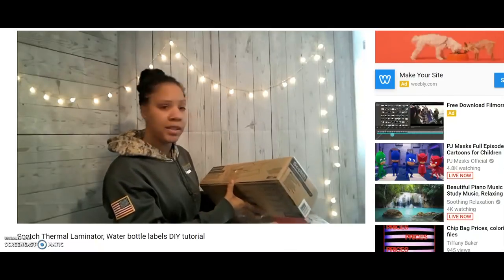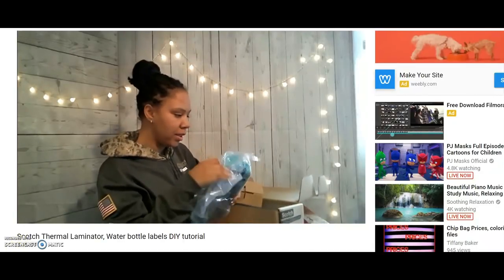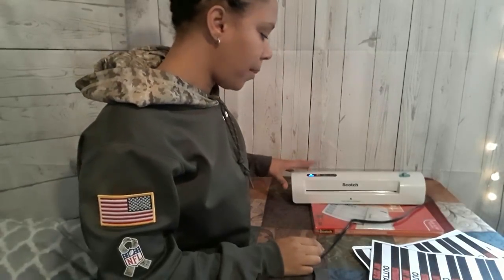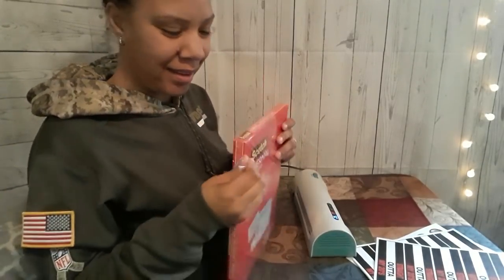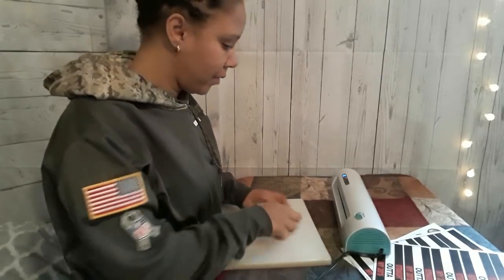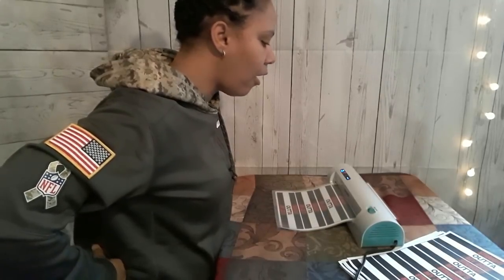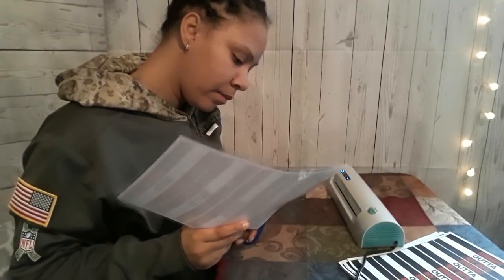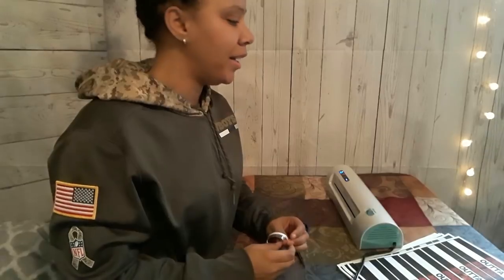Scotch Thermal Laminator-EDIT CHYNXX thank you-water bottle labels diy tutorial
This is my first time using this laminating machine. Overall I loved it worked great, really simple. I got the machine and the pouches both from Amazon.